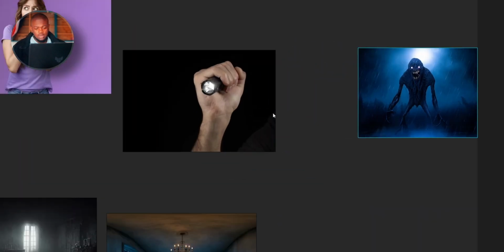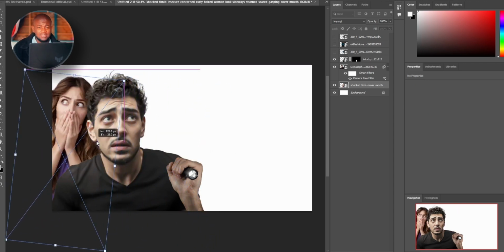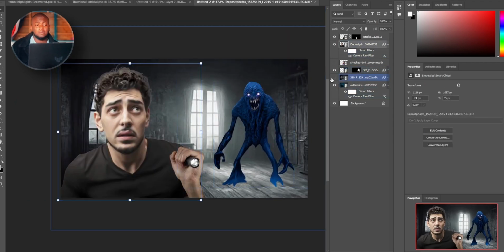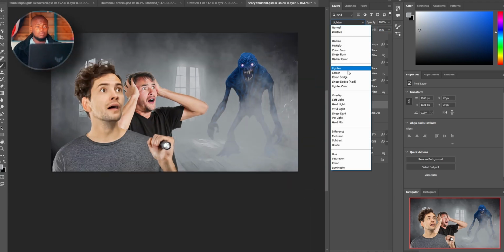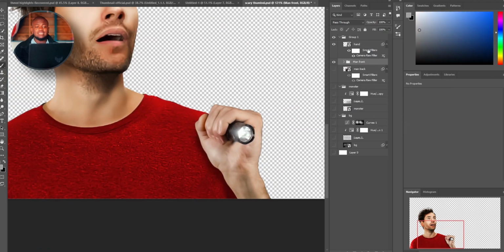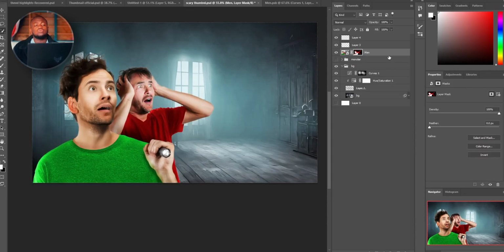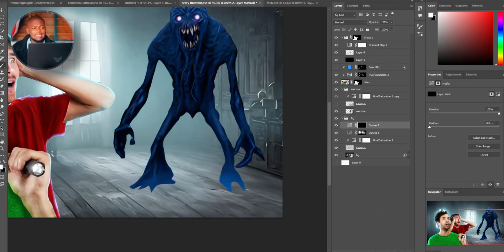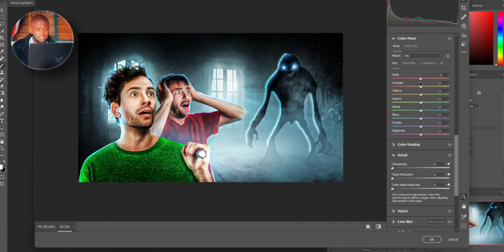Creating a Spooky Thumbnail in Photoshop!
In this video, I'll show you how I create a hauntingly good YouTube thumbnail in Photoshop for a video about visiting a haunted house. Watch as I add eerie effects, spooky fonts, and a chilling color palette to capture that perfect haunted vibe that viewers can't resist clicking on. If you're looking to boost views with eye-catching thumbnails, this one’s for you!

👊 Liked this video? It helps a lot and keeps me motivated to make more content.

📸 Follow my photography and creative journey on Instagram: @newmanphotographs

TIMESTAMPS :
0:00 INTRO
0:30 THE IDEA
0:50 PHOTOSHOP
11:18 FINAL RESULTS
11:30 OUTRO